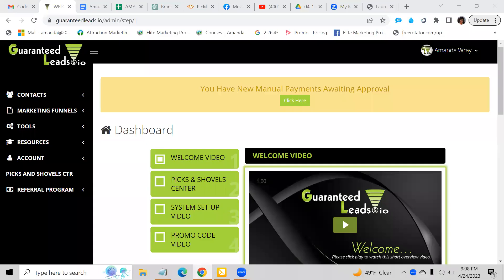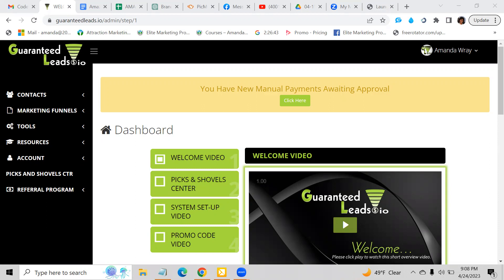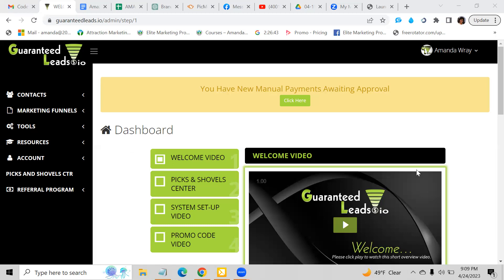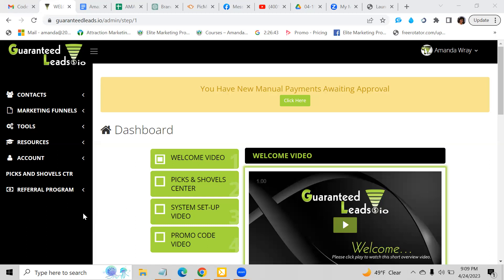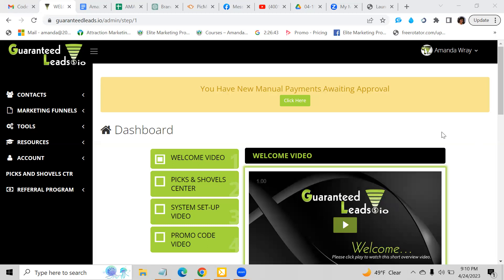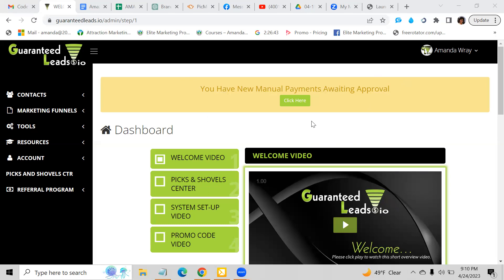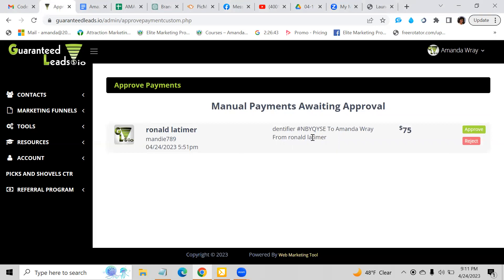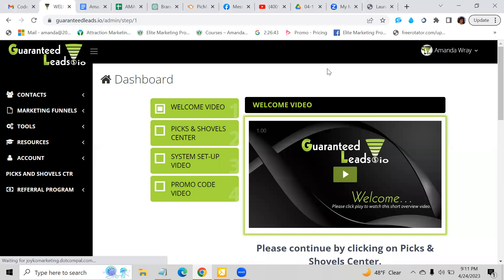Guaranteed Leads io Review How Much Can You Earn? Traffic Online with Guaranteed Leads. IO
GuaranteedLeads.io Review

Guaranteed Leads IO Review 2023 - New Guaranteed Leads IO Updates, Great First Quarter Ending

Amanda Wray "Your Online Success Coach"

✅ Join Guaranteed Leads IO Start Today! Only $125 One Time. No Monthly Fees.

Earn Unlimited $75 Commissions being able to choose from third party payment processors.

If you need to replace your income or add to your income we will be bringing to your weekly videos about this opportunity and also other opportunities.  Some will require some online knowledge and others won't.

Start for only $125 one  time
Earn $75 Instant Commissions.

My results are entirely from my effort and dedication, your results depend on your effort and could be greater than, equal to, or less than my own. Let's win together, Amanda Wray
cash building system unlimited honest review cash building system unlimited review cash building system unlimited review 2023 cash building system unlimited scam review.